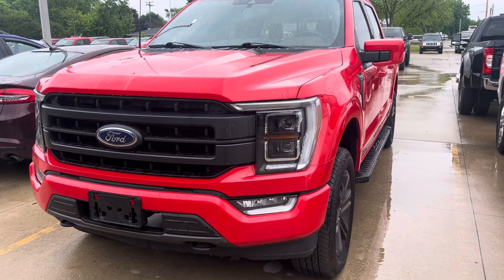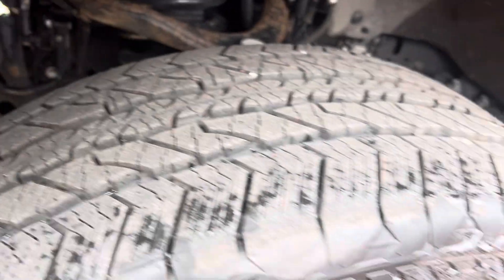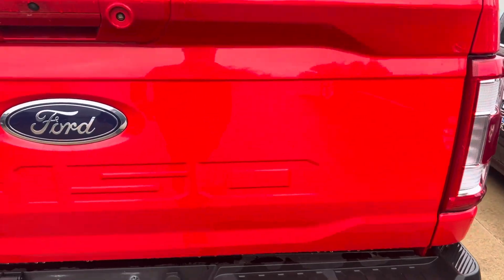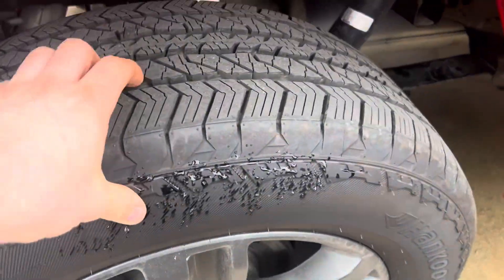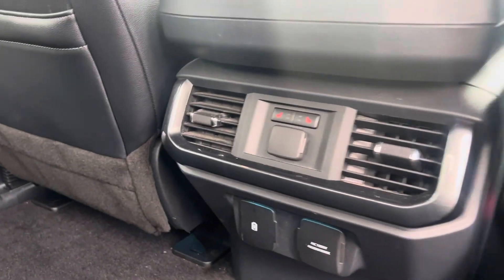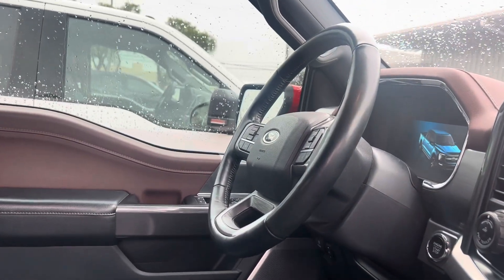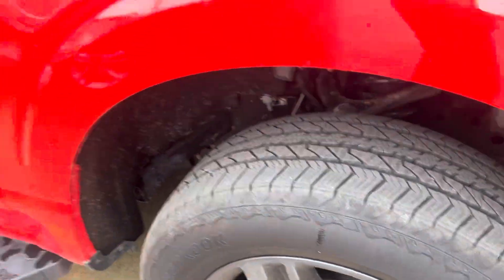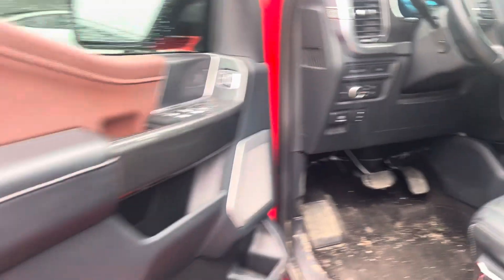2021 Ford F-150 (AF01343) by Colin